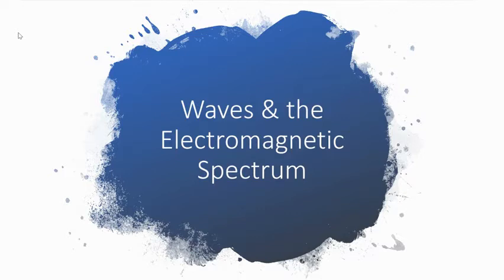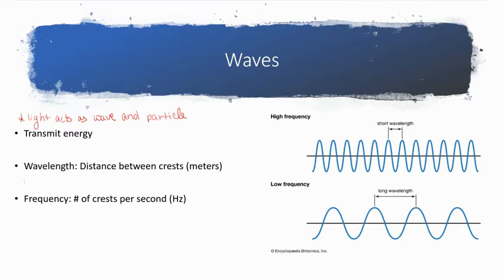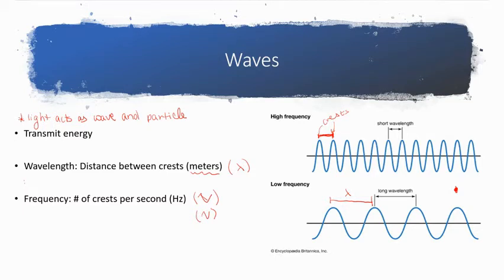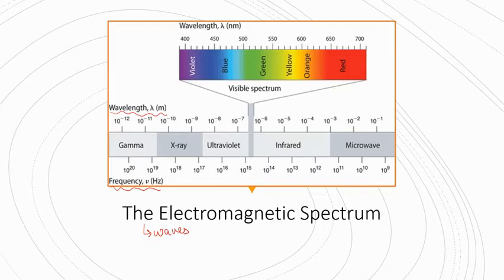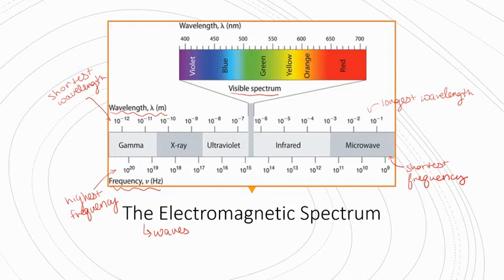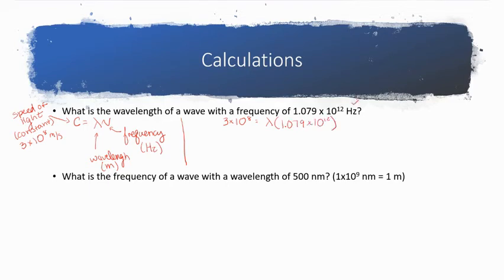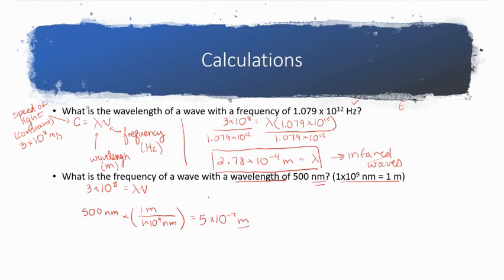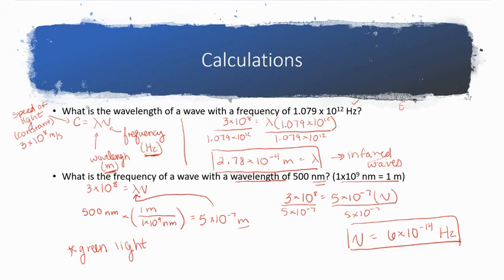Waves and EM Spectrum